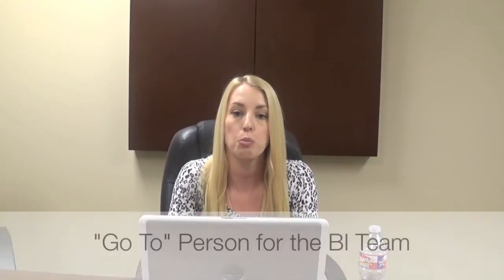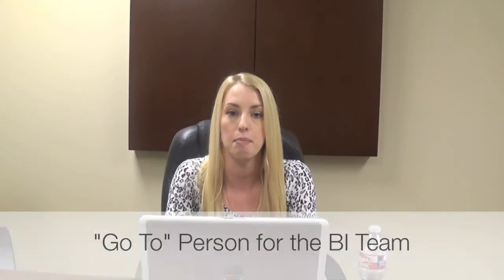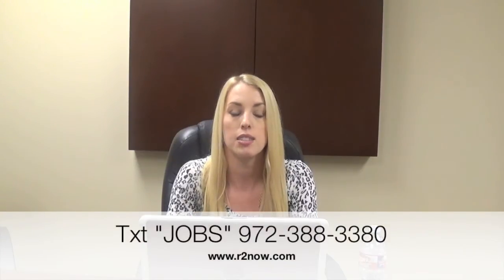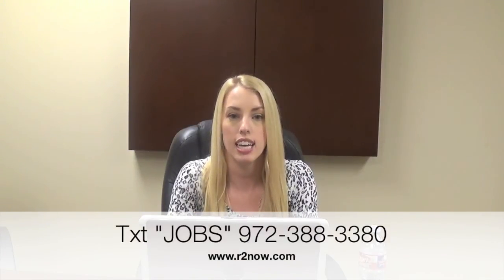Data Warehouse Business Intelligence Developer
This Frisco based client is hiring two Data Warehouse Business Intelligence Developers! This Health Care leader is recognized for its cutting-edge technologies in Patient Care.

Here's how you will spend your day:

- You will be a Key Business Intelligence Developer to design and implement Oracle Analytics for improving patients lives.

- Your efforts support five strategic business units in patient care.

- You will be the "go to" person for the Business Intelligence team!

- Research and collaborate emerging BI technologies and make recommendations to enhance the company's competitive advantage.